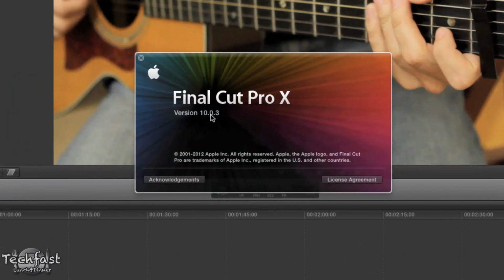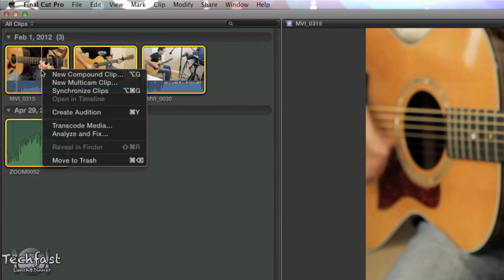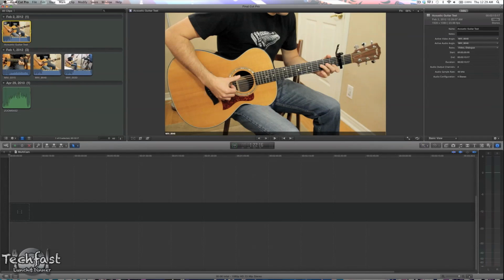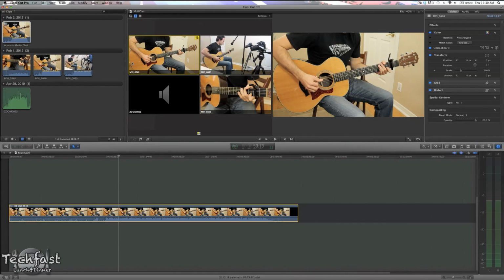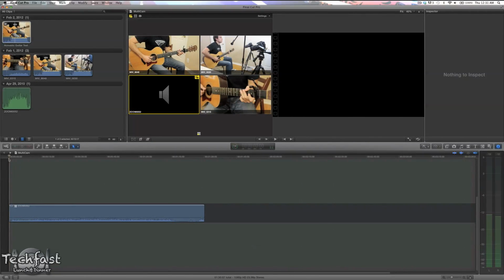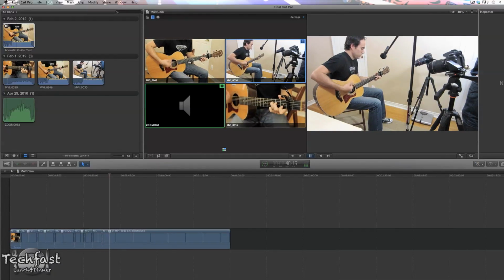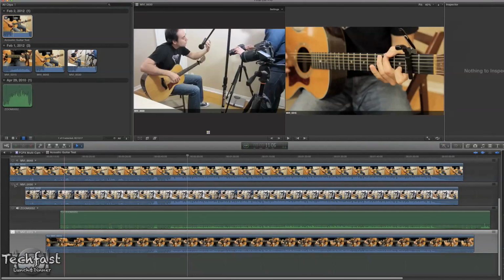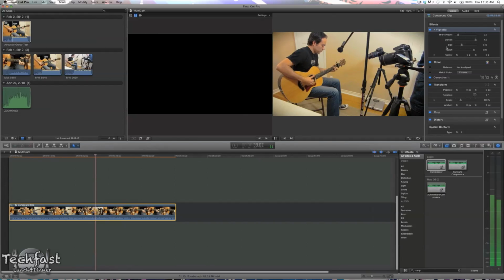How To: Final Cut Pro X Multicam Editing (Tutorial)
Final Cut Pro X's 10.0.3 update brought a slew of new features including Multicam editing which was heavily missed upon launch. Here's a walkthrough of how Multicam editing works and how you can do it yourself!

Notes: We're using two Canon 60D DSLR cameras, a Canon ELP 300 HS Camera and a Zoom H1 for external audio.

A detailed list of what I use to make my videos!

Camera & Audio Gear

Computer & Editing

Software: Final Cut Pro X, Logic Pro 9, Keynote & Photoshop CS5